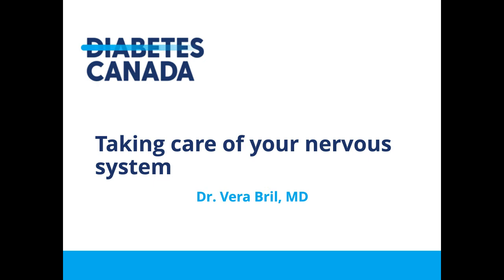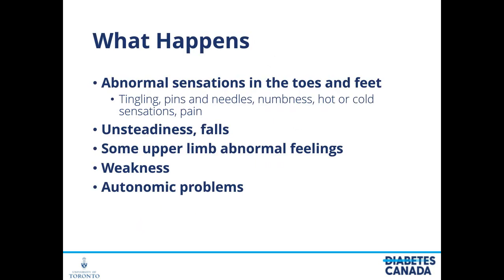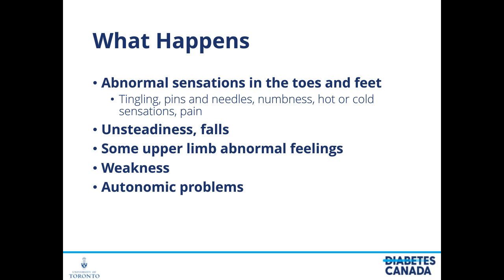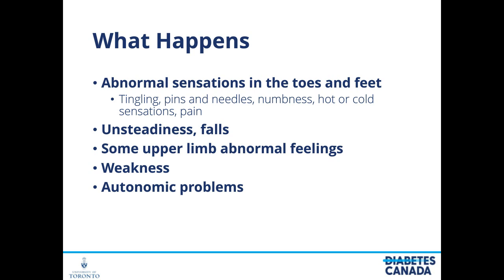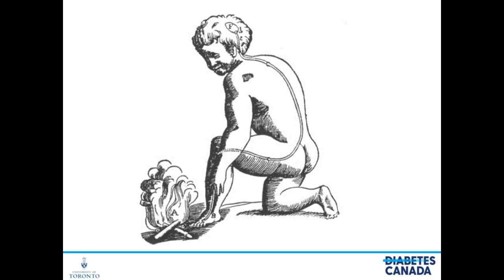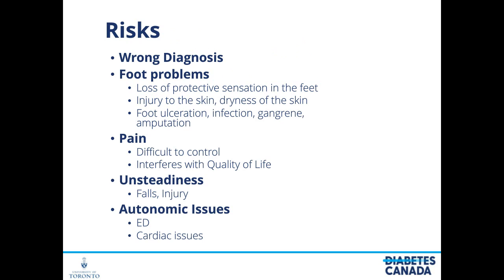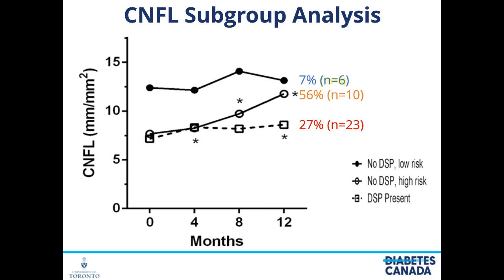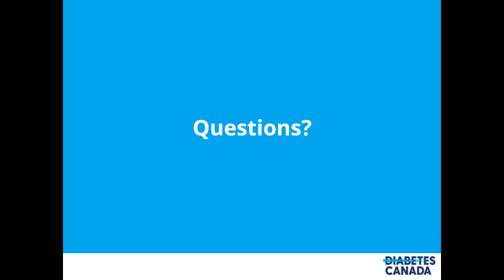Taking Care of Your Nervous System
Our fall webinar series concludes with Dr. Vera Brill, who offers tips and information on how to take care of your nervous system when living with diabetes.